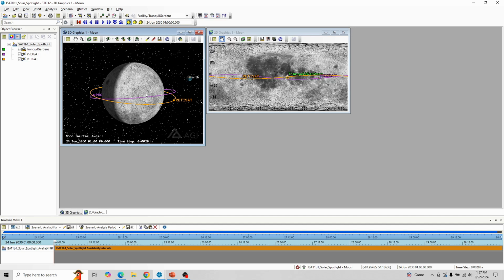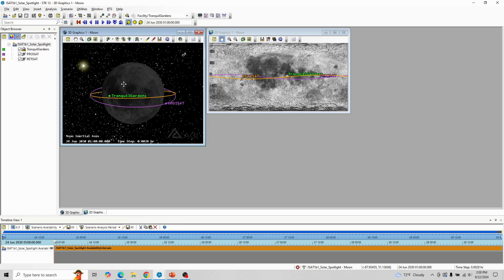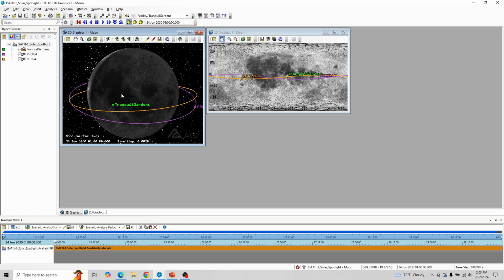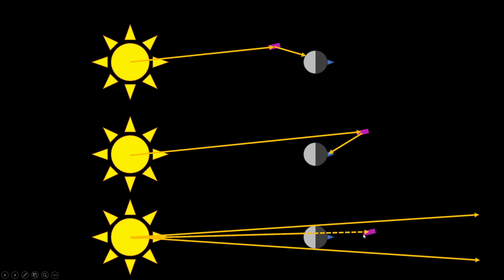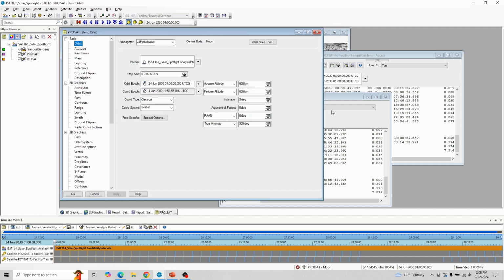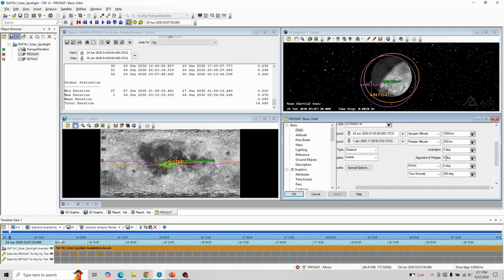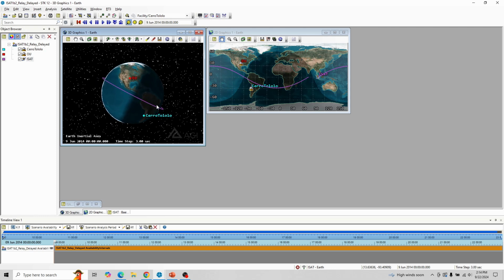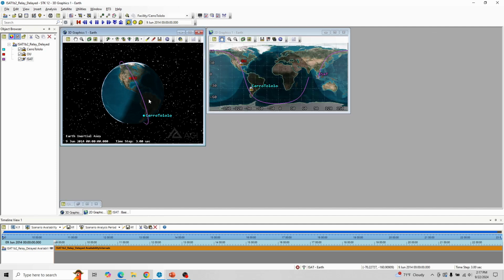ISAT QR1B Series STK Lesson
This video lesson supports the ISAT QR1 B Series focused on multiple targets in STK.  This lesson looks at organising information in STK to get desired numbers faster.  Likewise, this video describes some applications of orbital mechanics and how they manifest in STK to help design solutions.  Finally, this video shows various Constraints added to objects in STK to limit access in our scenarios to mimic real life.